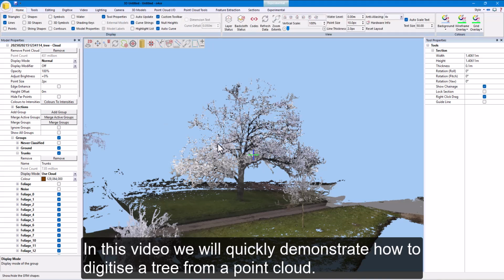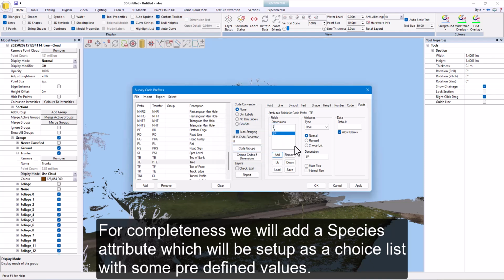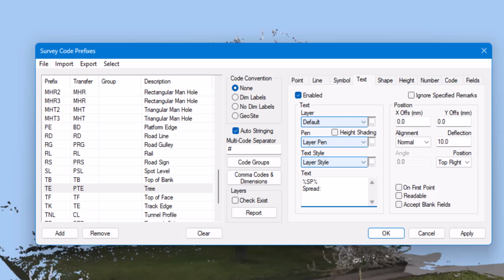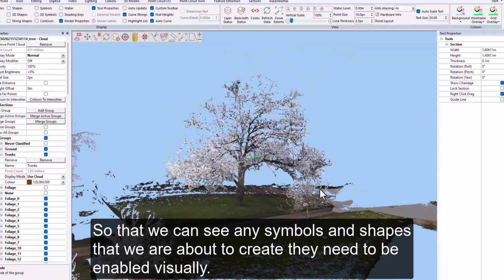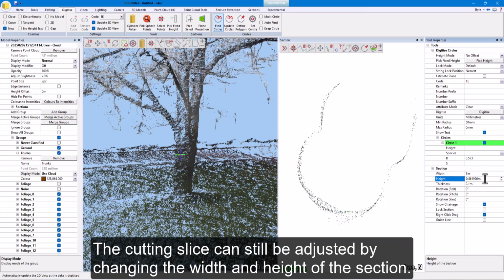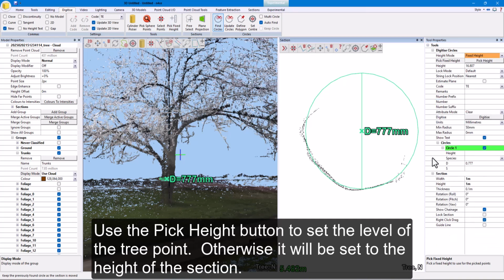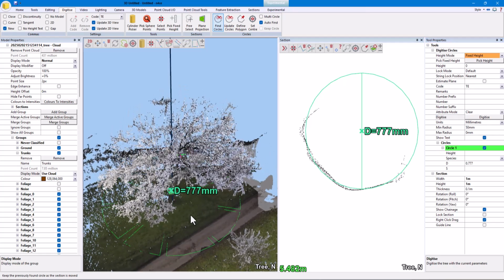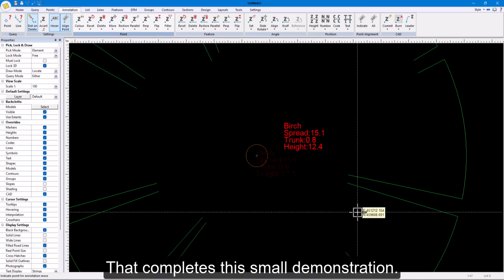Manually digitising trees from a point cloud in n4ce.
A quick guide on how to manually digitise trees and their attributes from a point cloud in n4ce.